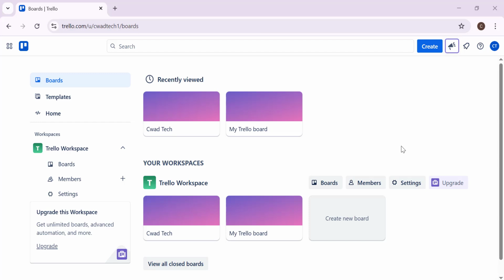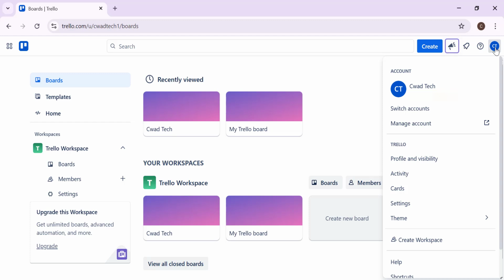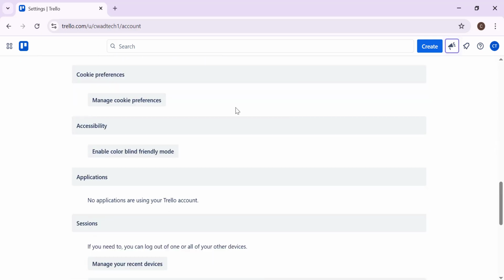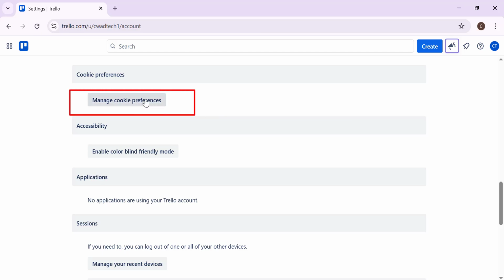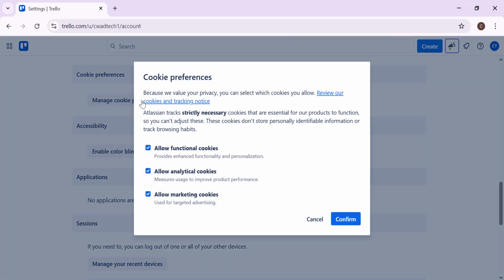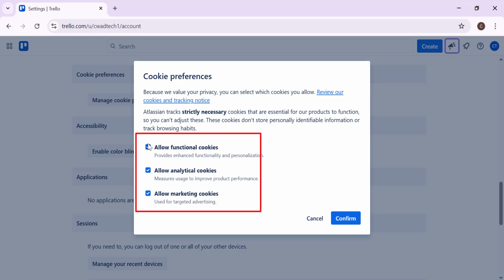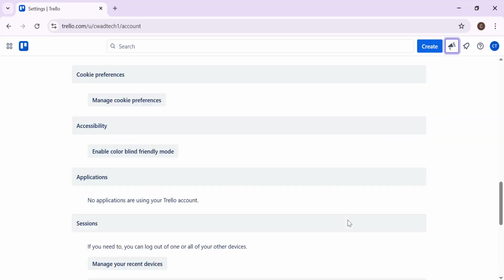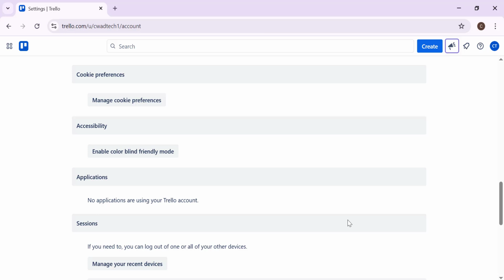How to Disable Cookies in Trello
This video shows you exactly how to disable cookies in Trello step by step. 🍪

Learn how to protect your privacy by managing functional, analytical, and marketing cookies. 🔒

Following these simple steps will help you control what data Trello collects from you. 📊

Whether you want better security or less tracking, this guide makes it easy. ✅
Perfect for anyone who cares about online privacy and data protection. 🌐